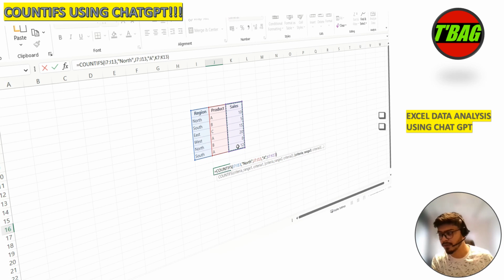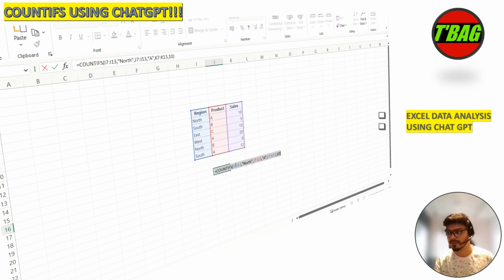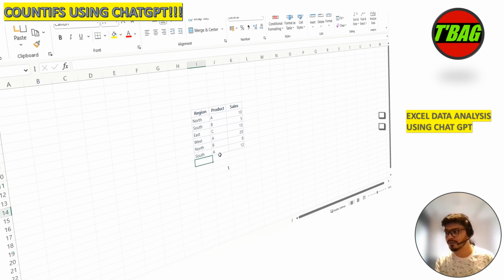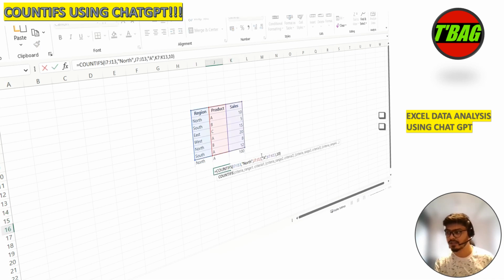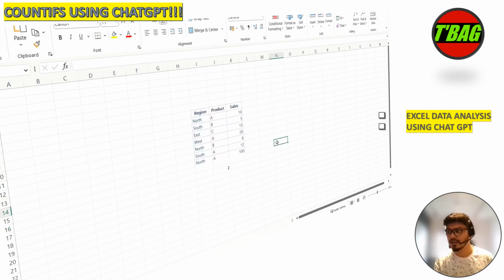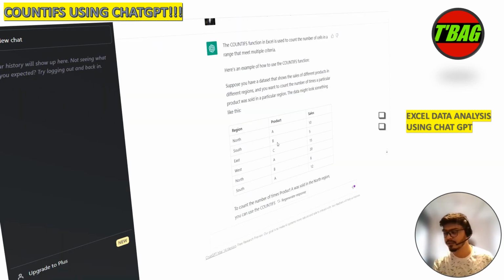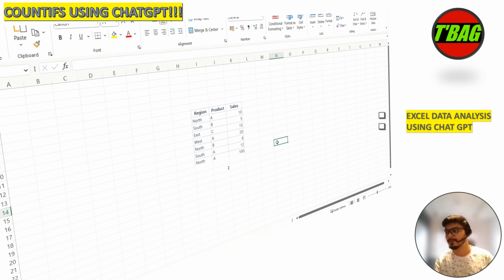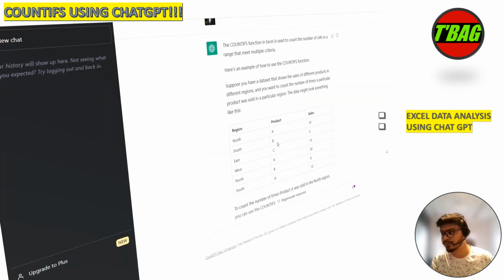COUNTIFS Function Using ChatGTP| Sample Data Excel Analysis